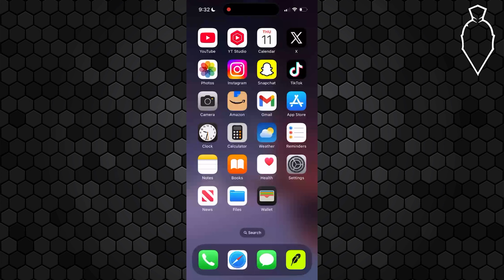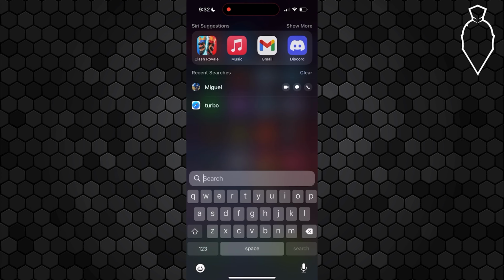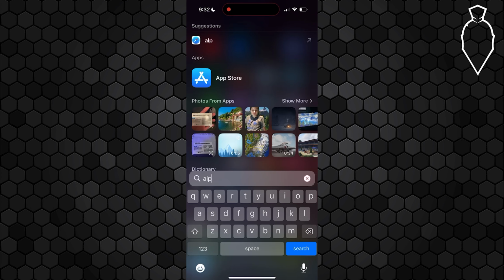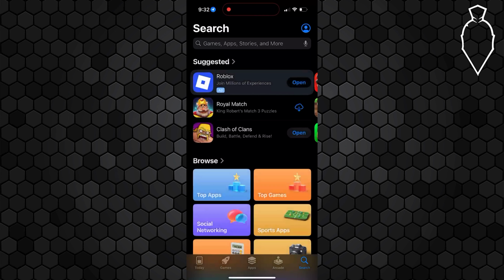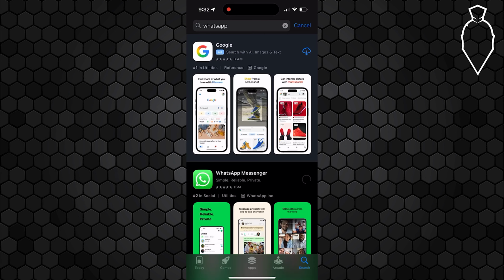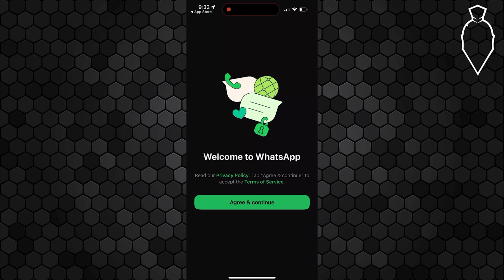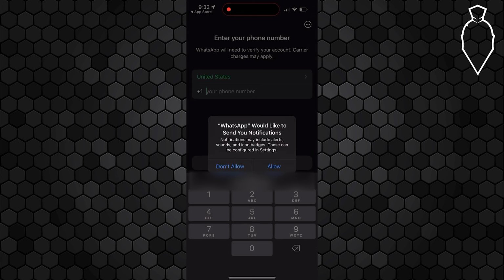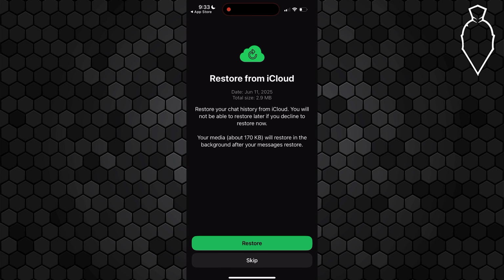How to Recover Deleted Messages on WhatsApp - Full Guide